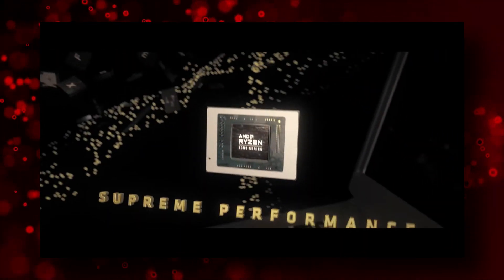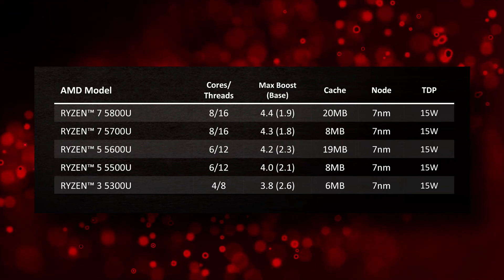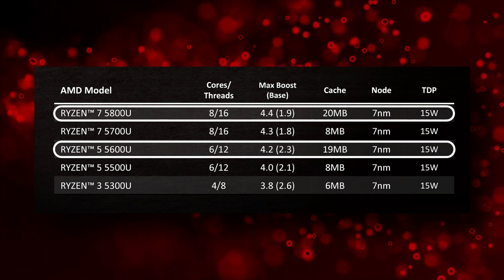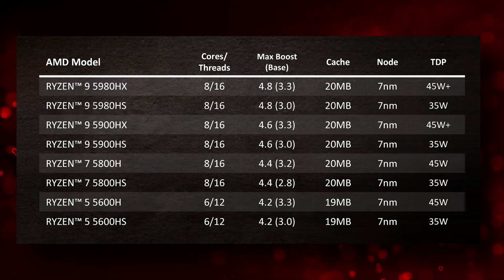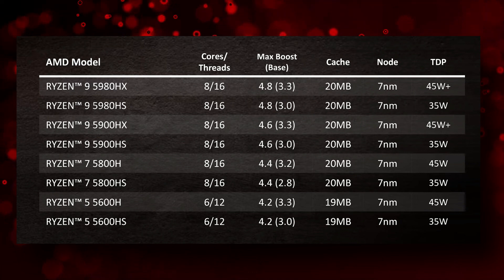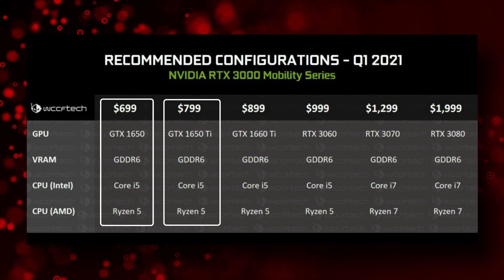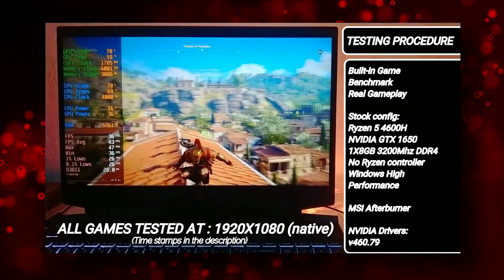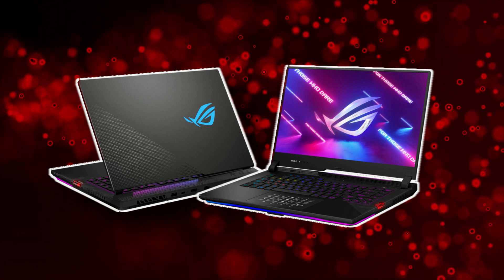Ryzen 5000 Mobile APUs are here 🔥 Zen 3 for Laptops 💻 | New Buyers Be Advised!